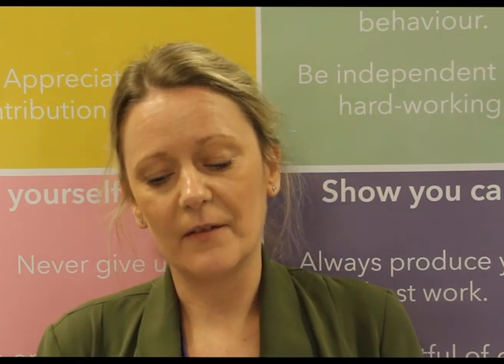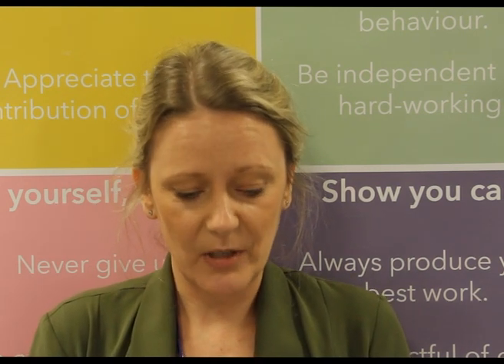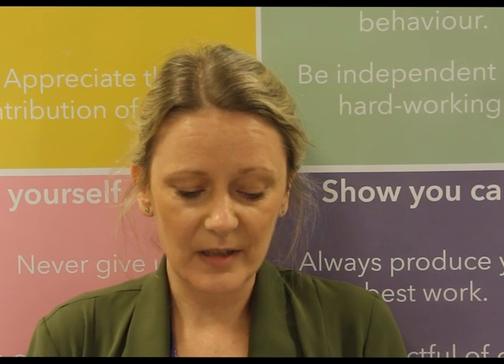Creative Technology Options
Still thinking about what options to choose? Mrs. Price gives you a run-through of all the options for Creative Technology including Computer Science and Business Studies.